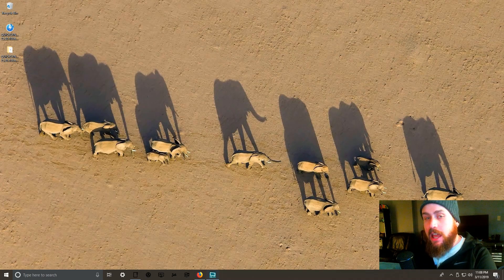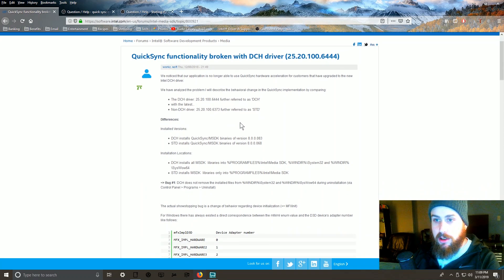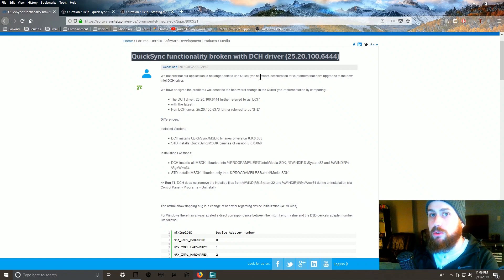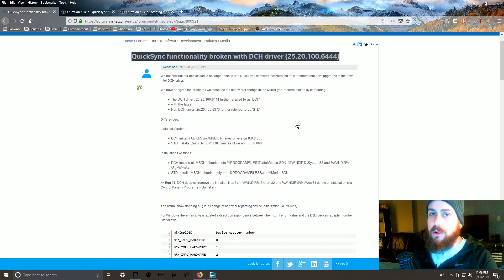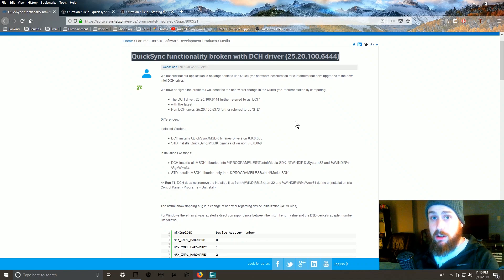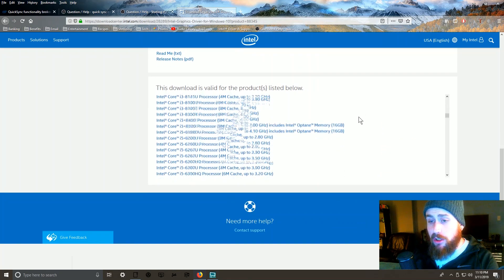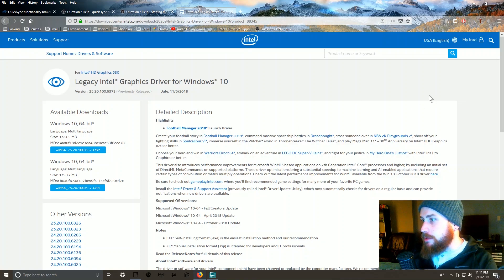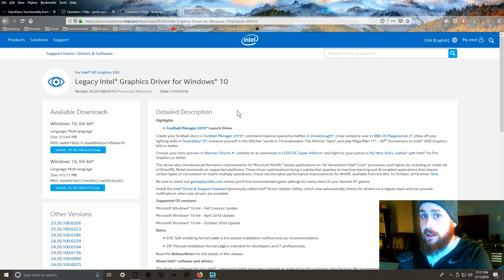QUICKSYNC IS BROKEN HERE'S HOW YOU CAN FIX IT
If you liked this video please consider ​helping the Bearded Techy channel grow. Anything size donation helps me grow my online presence and provide higher quality content that is rich in variety.
​​Everything that I review/build/test is purchased by me using my own money which makes it a challenge to consistently provide fresh and relevant content .
​Yours truly,
​-BT

Download the old drivers here

or here